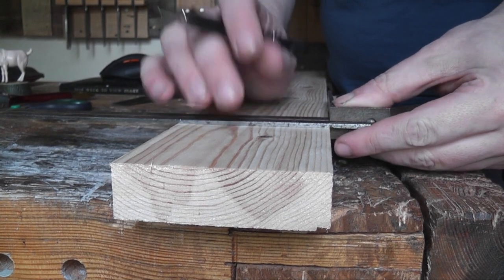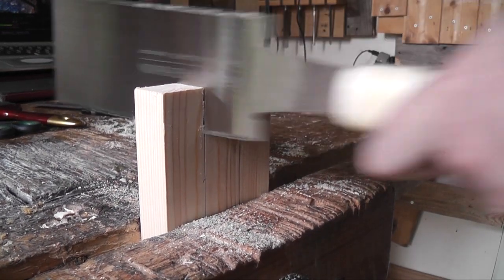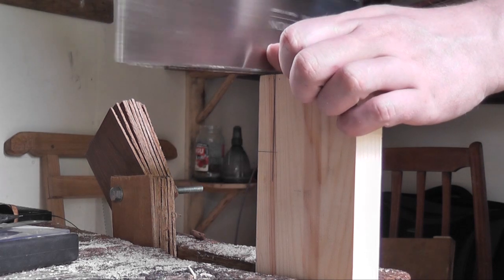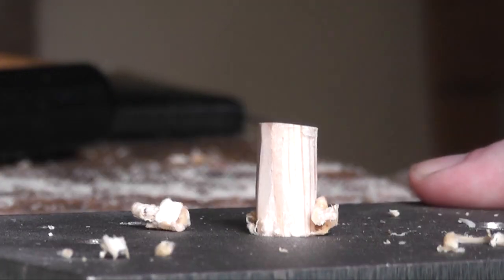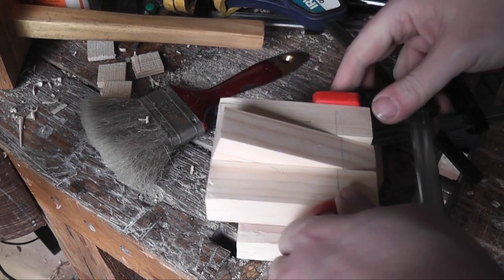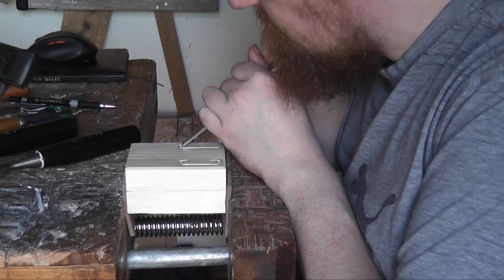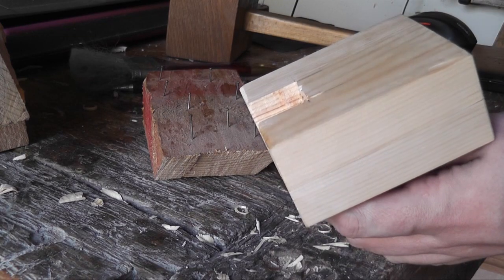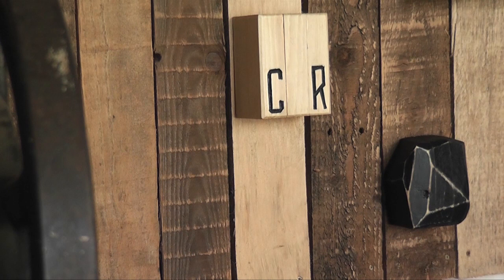Folding Coat Hook with Carved Letters [Simple Woodworking] (Skillshare)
I had a folding coat hook design in my head for a while and so thought I'd try it out with some lettering I carved recently for a Skillshare class. It's a simple woodoworking project which can be completed with very few tools and is a nice little space saver and perhaps a talking point if you get more artistic with it.

Have a look at my Skillshare class, An Introduction to Letter Carving in Wood

Stanley Fatmax Coping Saw :
- Amazon US

Stanley Fatmax Tenon Saw :
- Amazon US

DeWalt Filip Drive Kit :
- Amazon US

Bahco Fret Saw :
- Amazon US